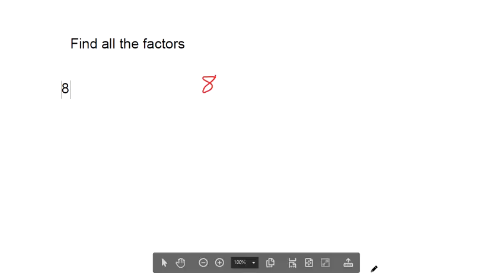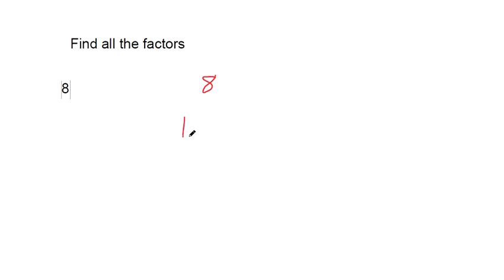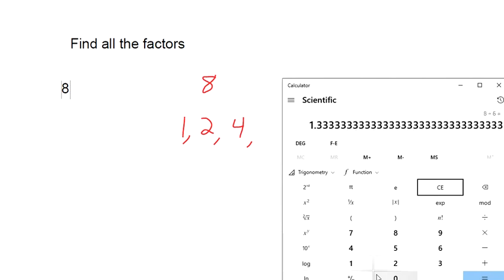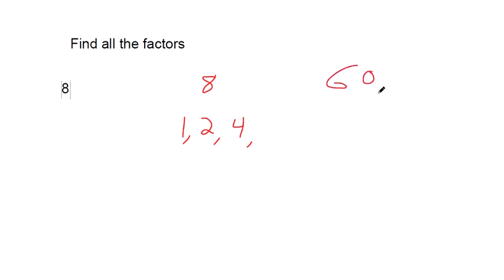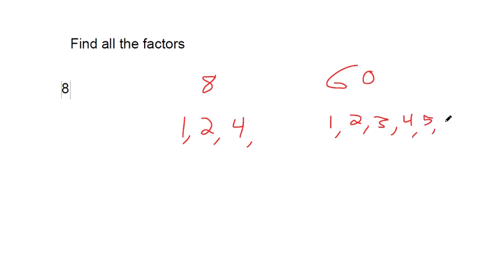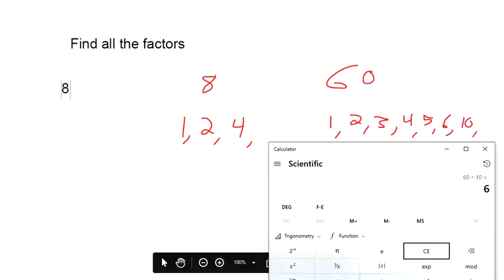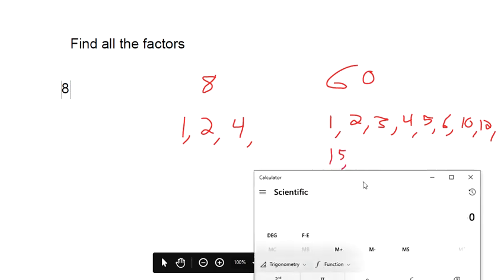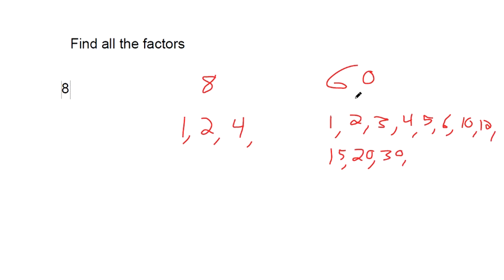Find all the factors of the given number